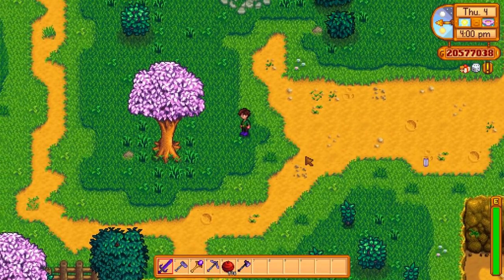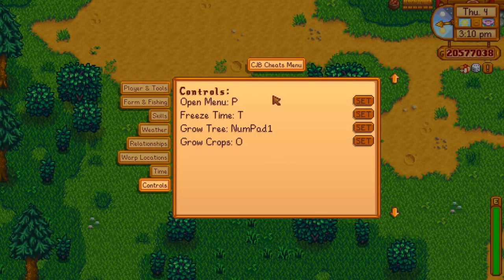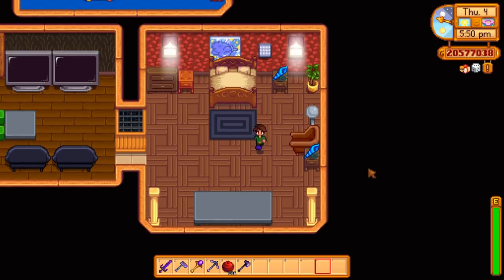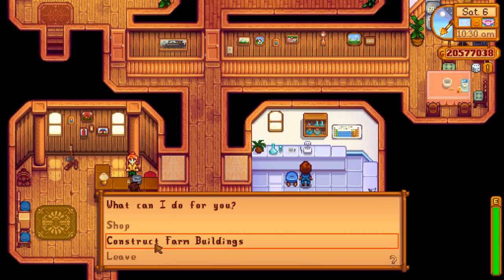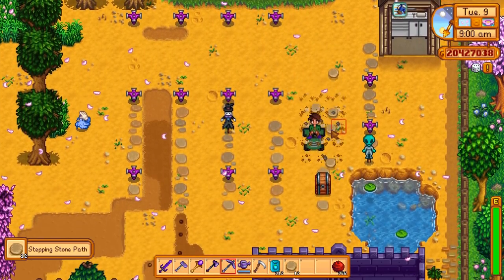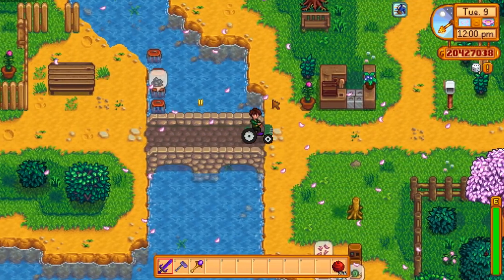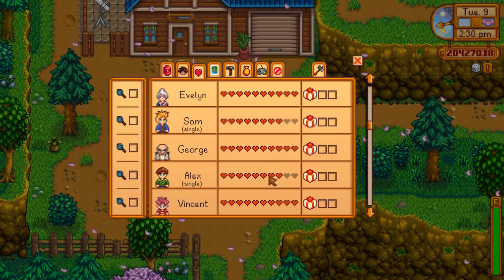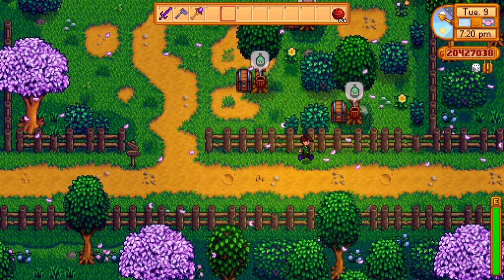Top 5 Mods 2017 - Stardew Valley Mod Review Guide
Here is a mod review covering the top 5 mods I use for pc Stardew Valley. This is sort of a guide that briefly covers the mods I use most, along with my delightful commentary. These are easy to use and install, first you will need Smapi.